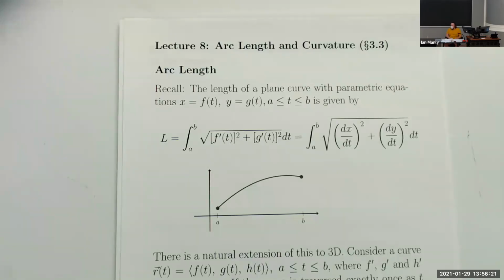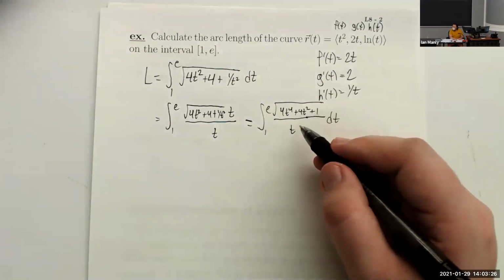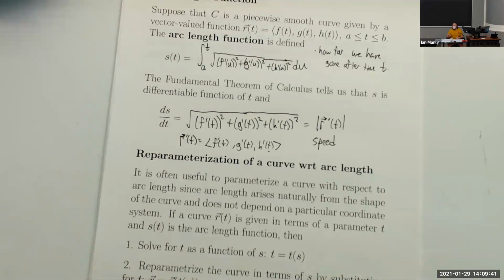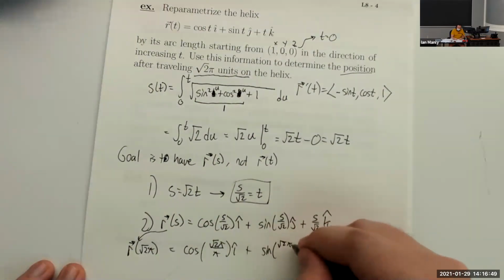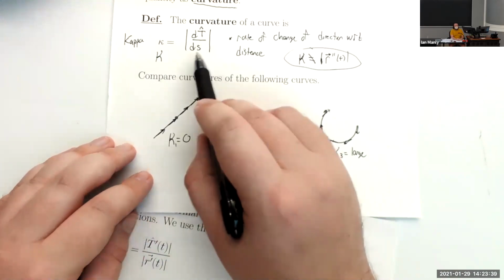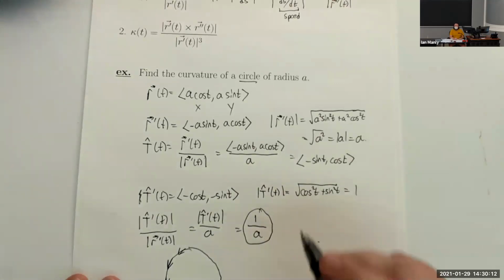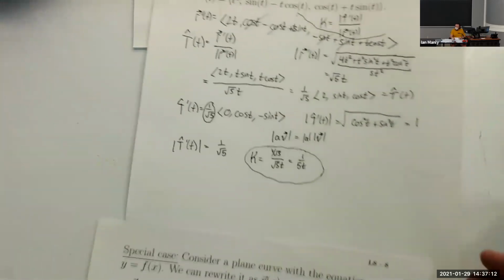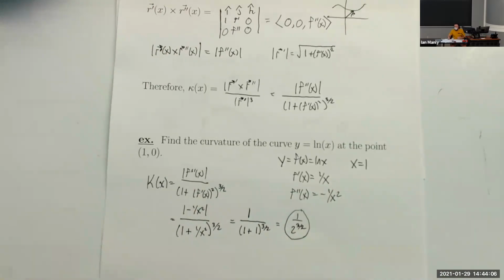MAC 2313 - Lecture 8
In this lesson we explore the concepts of arc length and curvature of space curves.